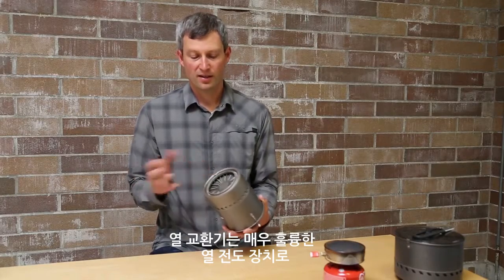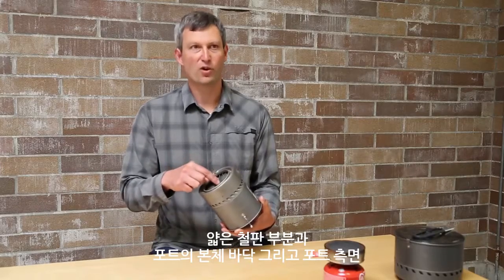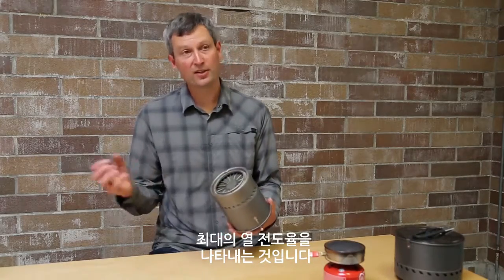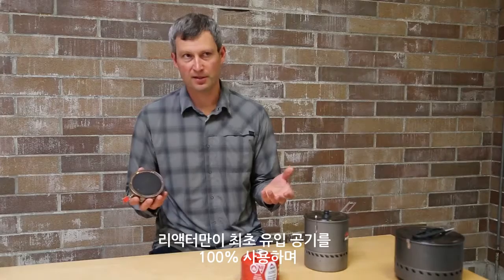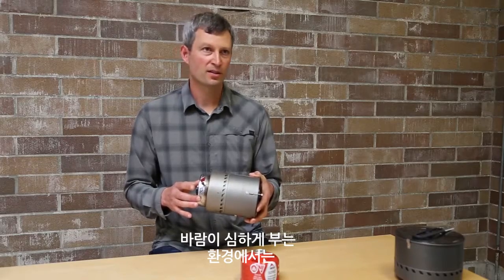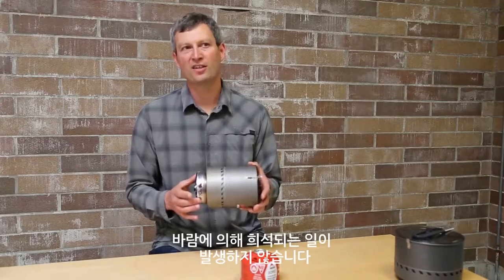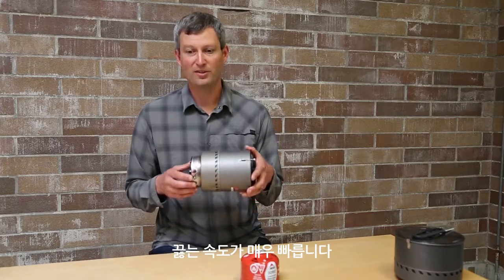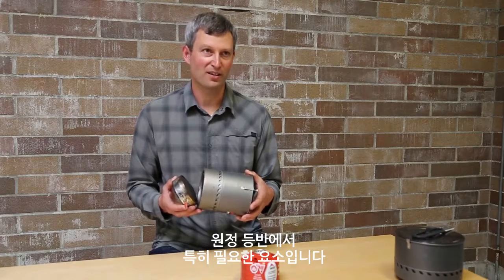MSR 리액터 스토브 설계자의 연소 시스템에 대한 그의 지식